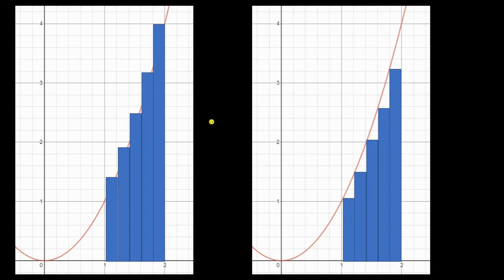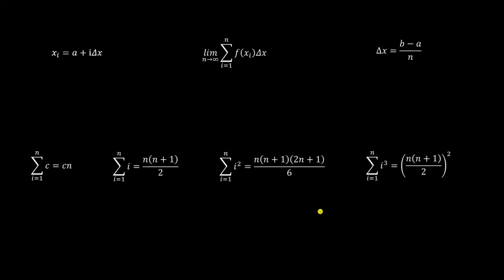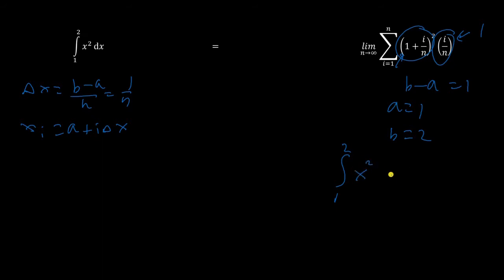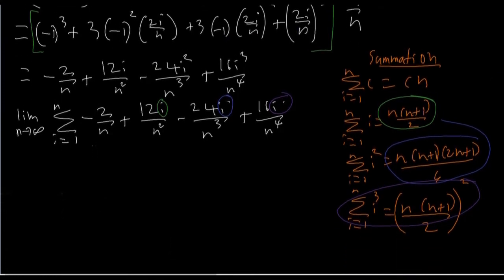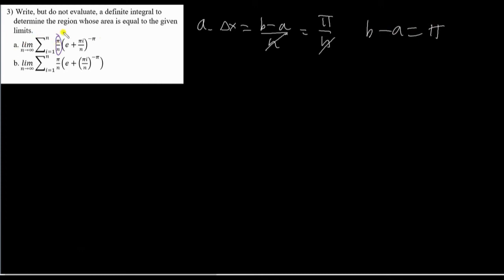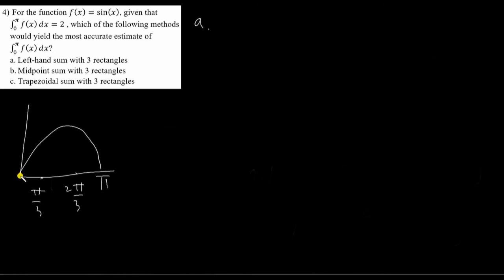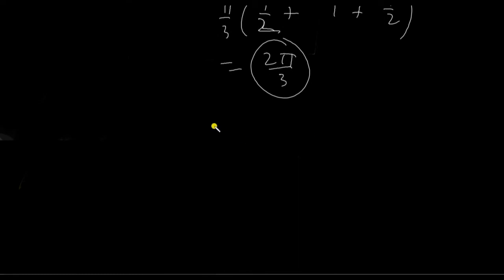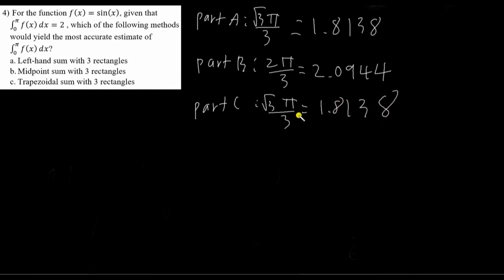AP Calculus review + Problem solving: Riemann Sums!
Welcome to Mathwired! In this video I go over the topic of Riemann sums in AP Calculus, then we go over some problems that you might see.

Released BC Tests:
Coming soon!